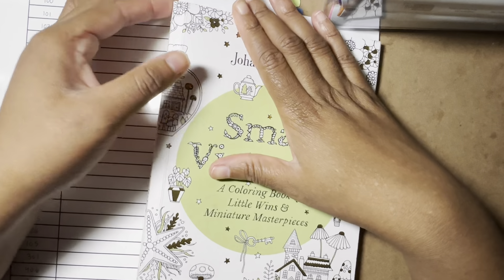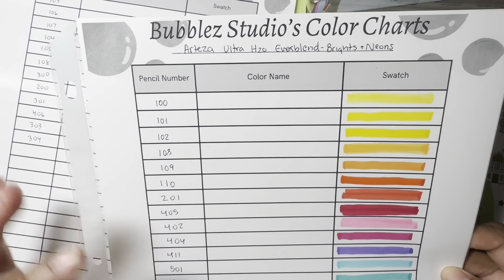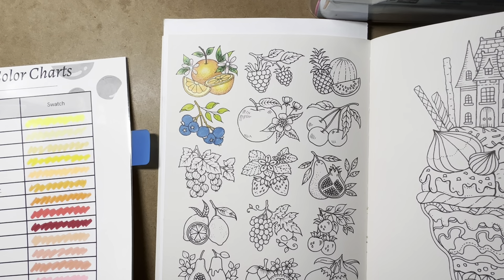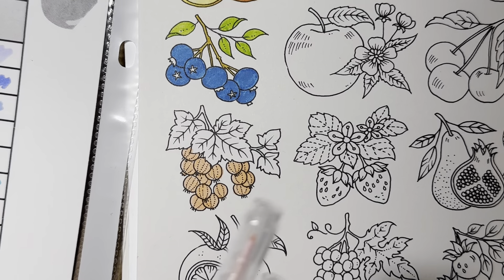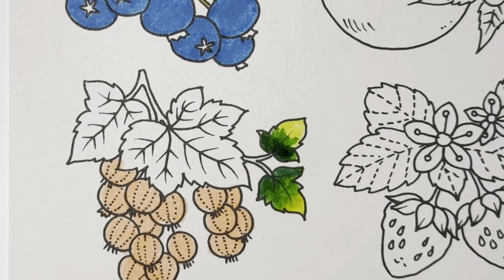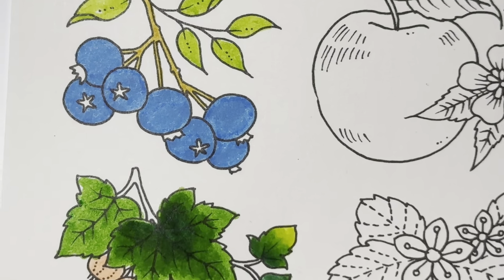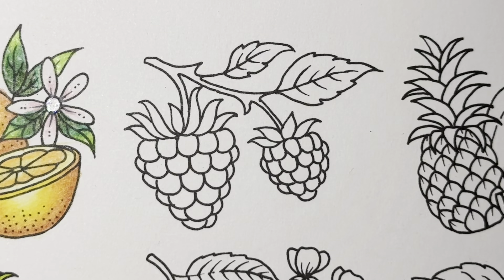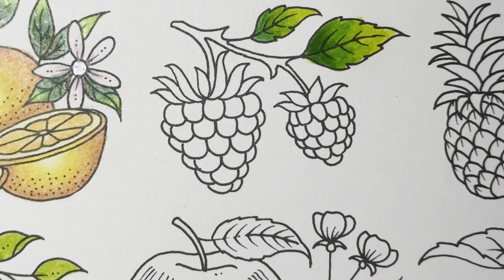I Learned to Blend my Waterbased Markers! smallvictories @arteza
Thanks for all of your continuous support! All the links, comments, shares, donations and gifts really mean the world to me! 💜💜💜

bubblez-studio.square.site

Bubblez_Studio

Amazon JP wishlist